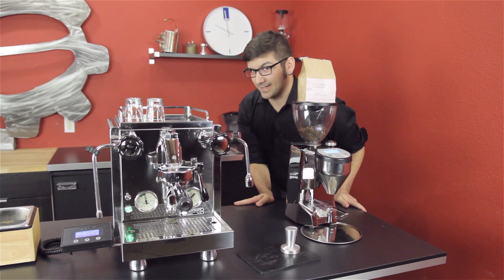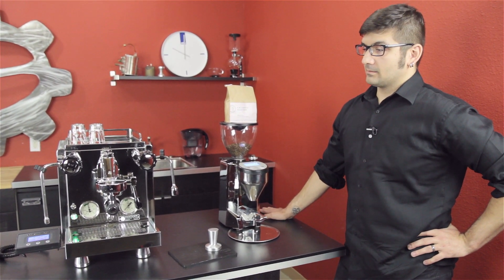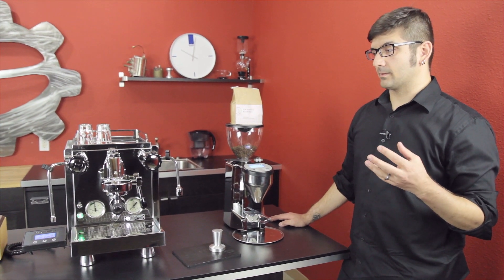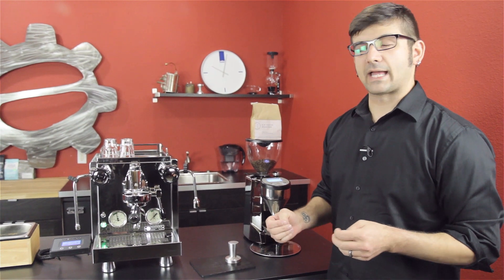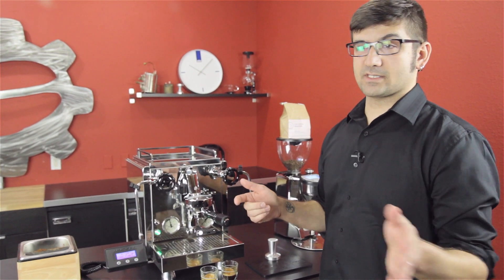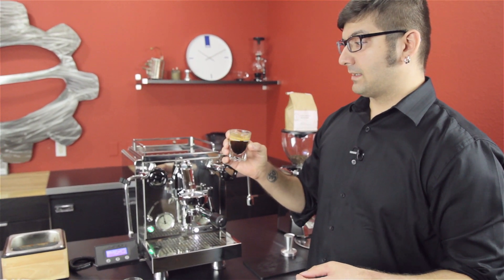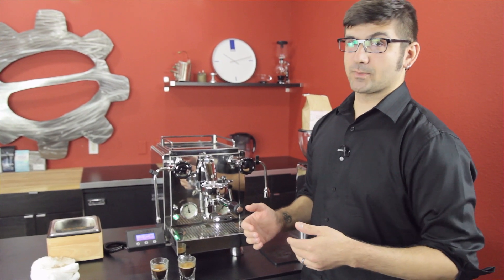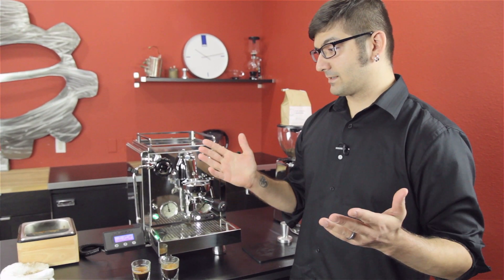Pressure Profiling With The Rocket R60v | Joe's Take Over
What is pressure profiling all about and how does it change the flavor of your espresso? We take a closer look at the Rocket R60v and experiment with different profile settings! Come join us!

Like The Fausto? Learn More!